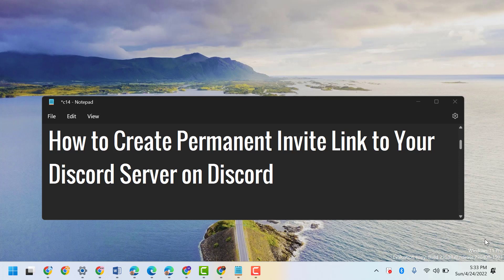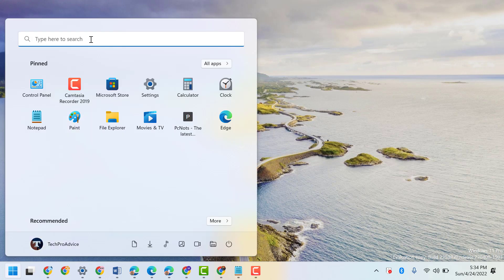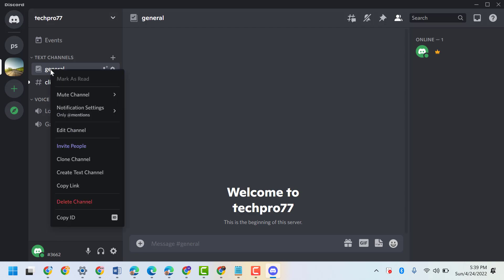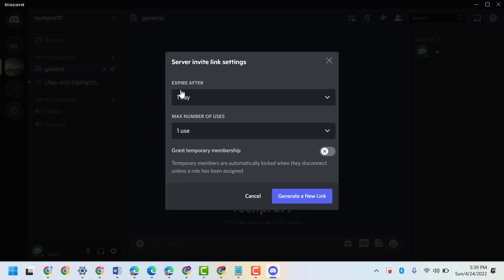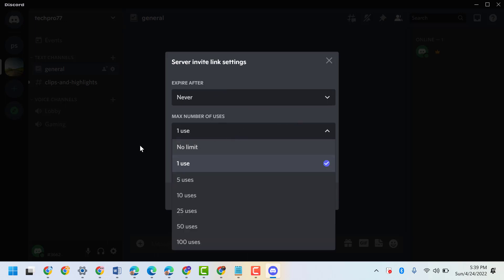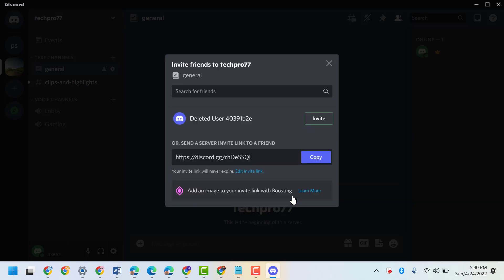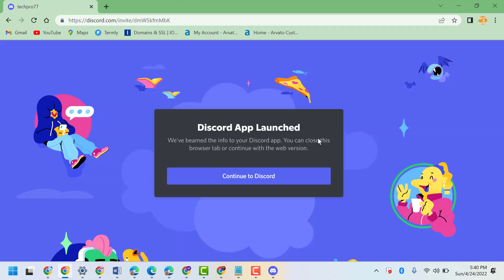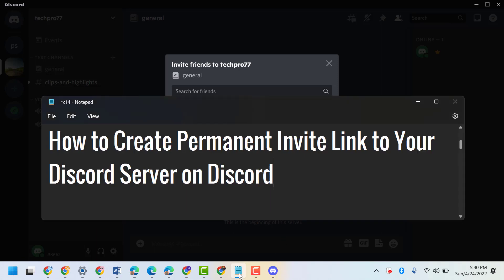How to Create Permanent Invite Link to Your Discord Server on Discord